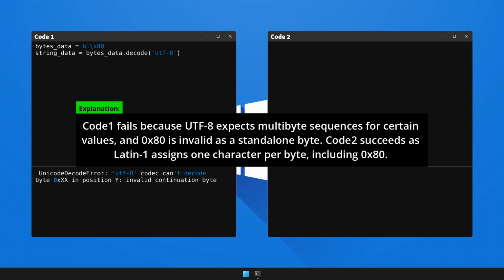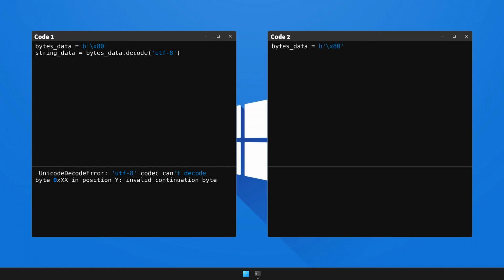How to fix UnicodeDecodeError: 'utf-8' codec can't decode byte 0xXX in posit... in Python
We're excited to share with you our newest video, "How to solve  UnicodeDecodeError: 'utf-8' codec can't decode byte 0xXX in position Y: invalid continuation byte in Python". 🎥 This series is meticulously designed to arm you with knowledge 🧠 and skills 🛠️ to overcome frequent coding challenges.

Today, we will decipher 🔎 and resolve a common error faced by Python coders: the bit hard to solve  UnicodeDecodeError: 'utf-8' codec can't decode byte 0xXX in position Y: invalid continuation byte. Here is a snapshot of the code of the video:

Troubling Scenario: ❗️

bytes_data = b'\x80'
string_data = bytes_data.decode('utf-8')

Unwanted Result: 🚫
 UnicodeDecodeError: 'utf-8' codec can't decode byte 0xXX in position Y: invalid continuation byte

Effective Resolution: ✔️

bytes_data = b'\x80'
string_data = bytes_data.decode('latin-1')

In this detailed walkthrough, we will illuminate 💡 the underlying cause of this error, and offer a comprehensive explanation: Code1 fails because UTF-8 expects multibyte sequences for certain values, and 0x80 is invalid as a standalone byte. Code2 succeeds as Latin-1 assigns one character per byte, including 0x80. 🎯